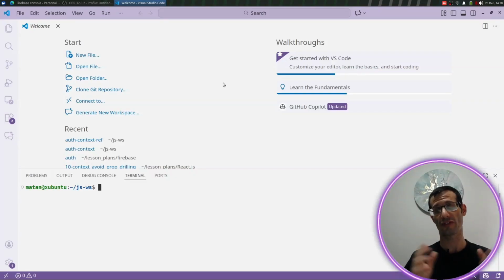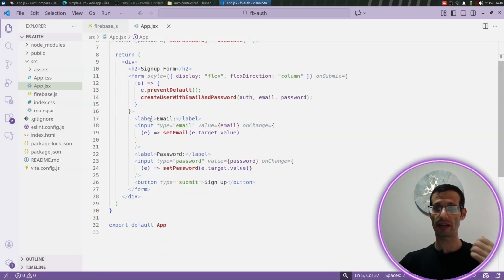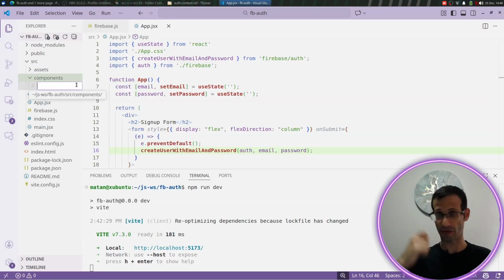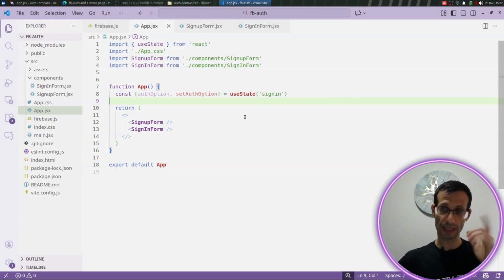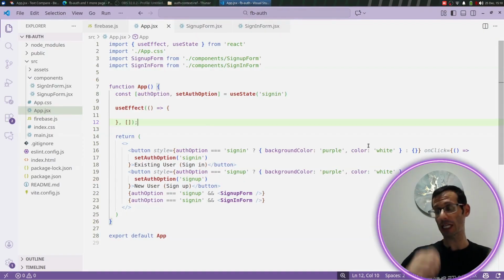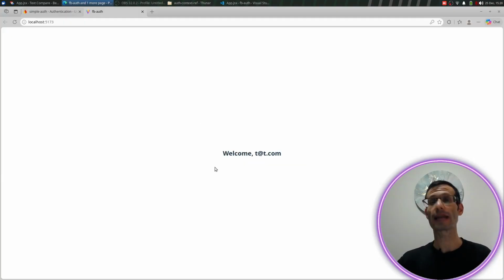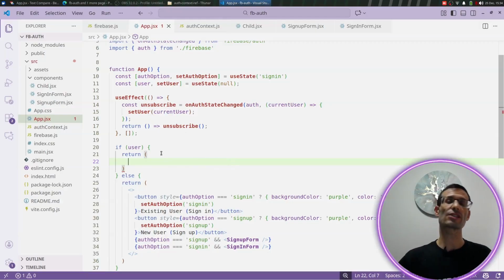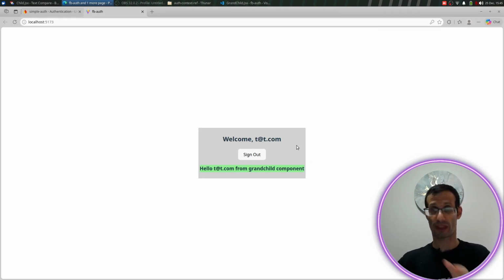Firebase Authentication Tutorial in React.js (using context for child components)